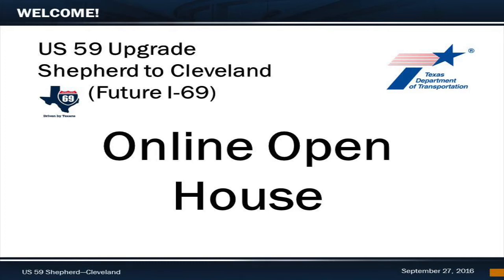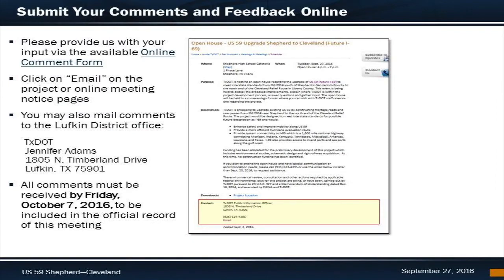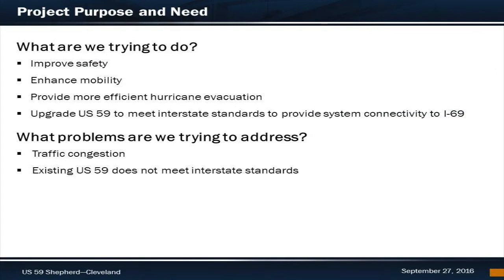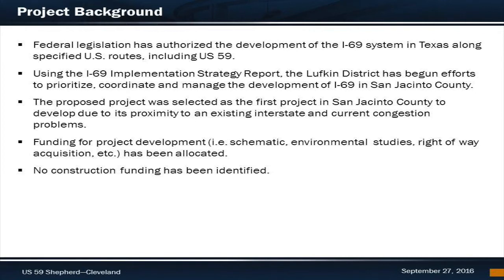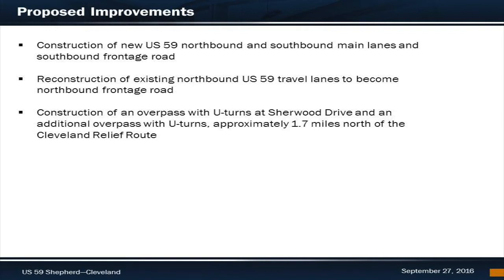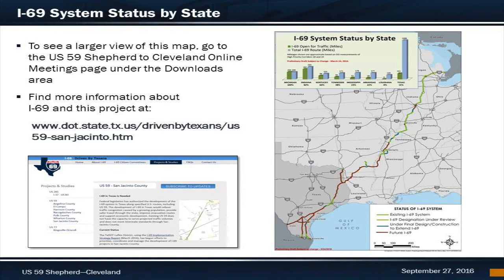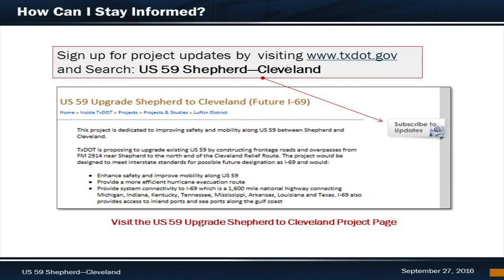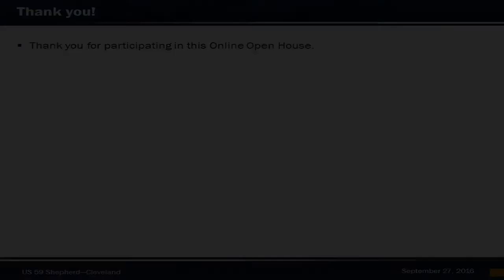US 59 Upgrade Shepherd to Cleveland (Future I-69)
This is an online open house video regarding the upgrade of US 59 (future I-69) to meet interstate standards from FM 2914 south of Shepherd in San Jacinto County to the north end of the Cleveland Relief Route in Liberty County